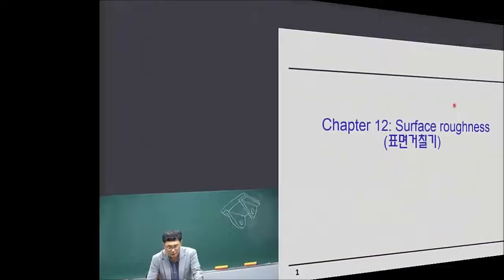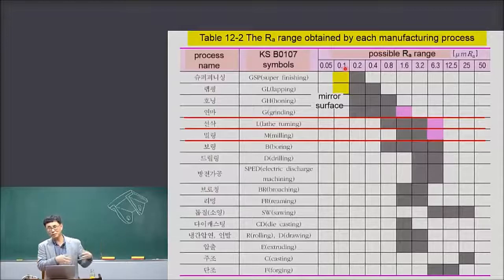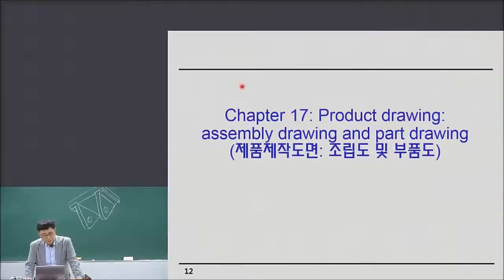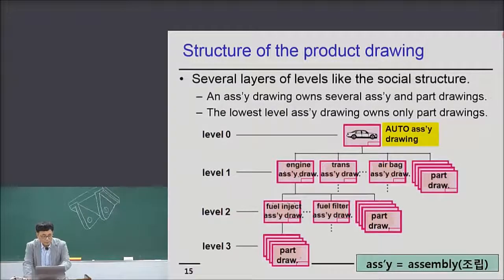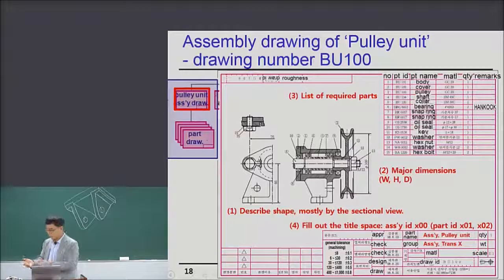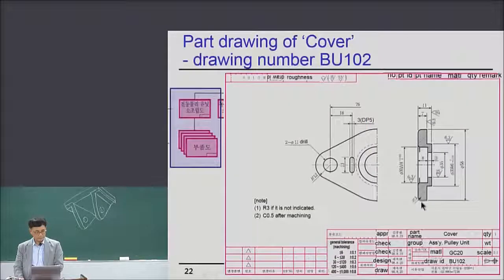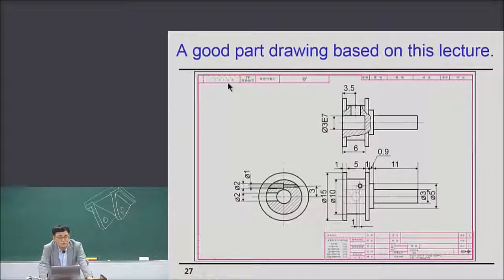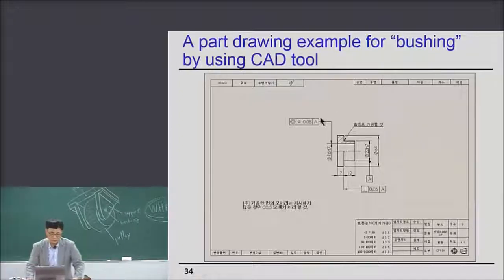08E Surface roughness, Assembly drawing and part drawing